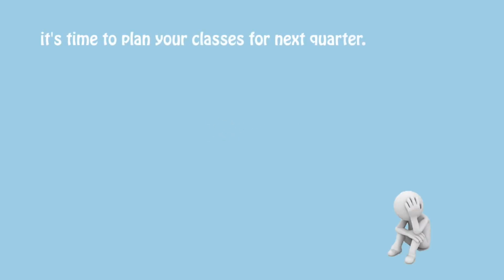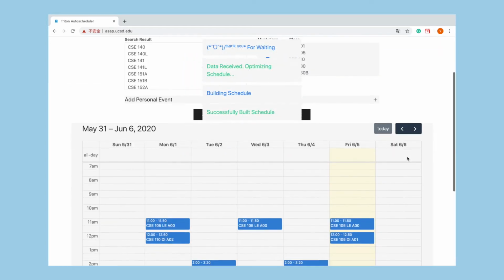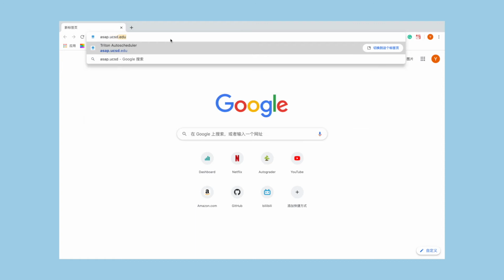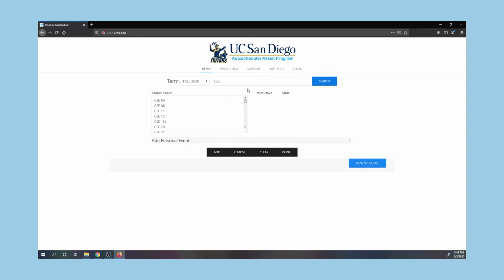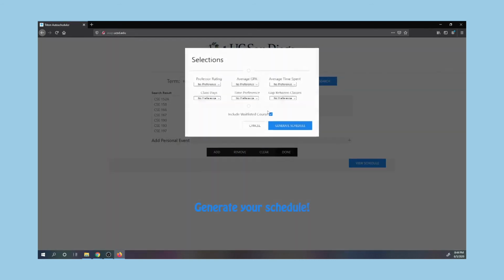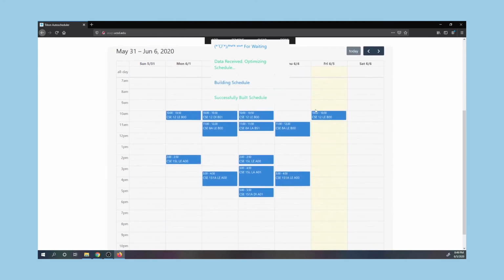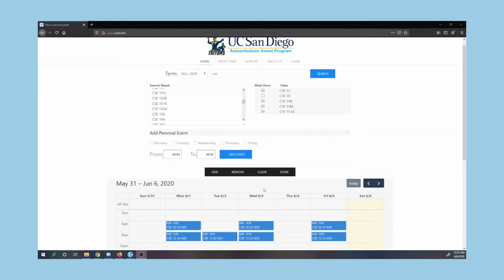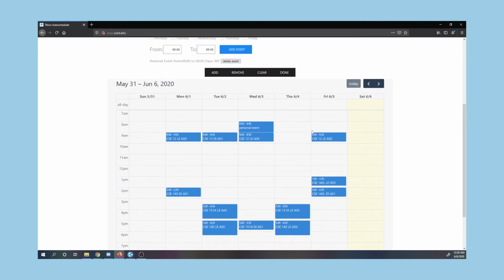UCSD CSE110 Group ASAP V.2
ASAP is a scheduling website aimed at helping the typical UCSD undergraduate student. It asks students for courses they are interested in and provides an according course schedule for the student. With ASAP, students no longer have to waste time experimenting with different course offerings and sections using Webreg and its unfriendly interface. Instead, they can focus on what matters: finding great classes to take.